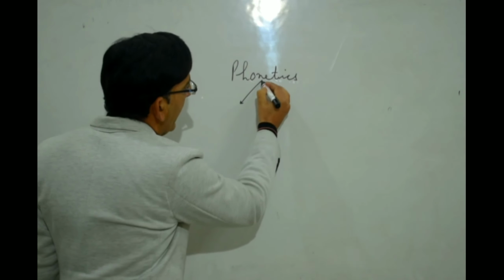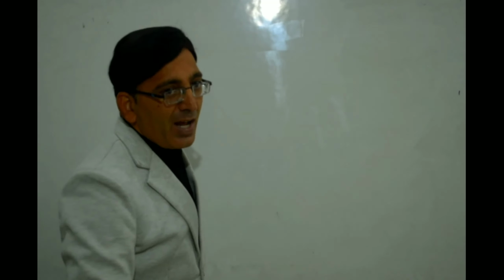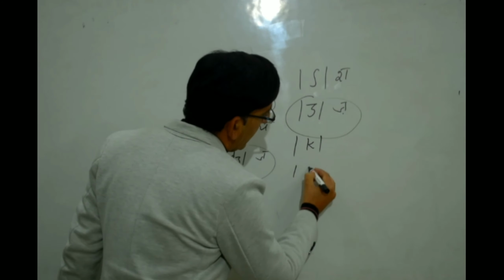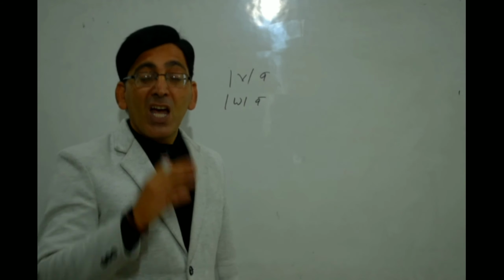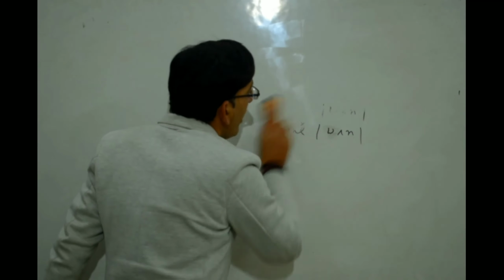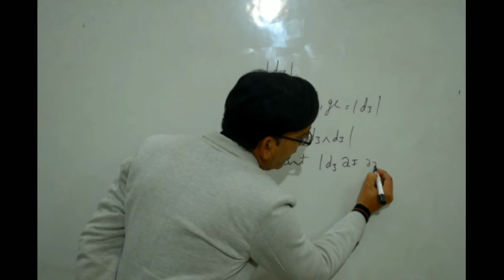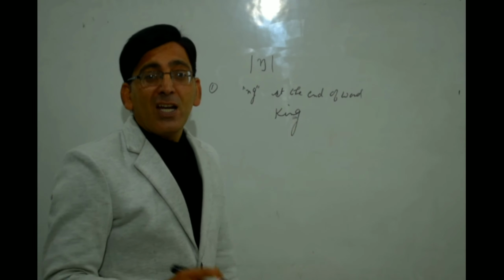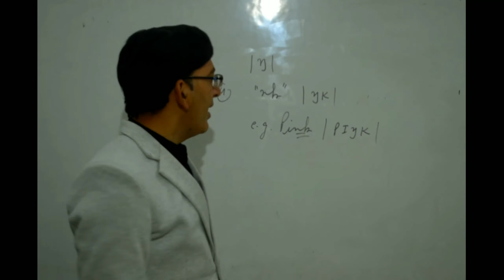Transcription | Consonant Sounds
Hello Students,

About the Video:
 In this video, I have discussed consonant sounds in an easy and lucid way, dealing with all the confusing consonants. After watching this video, you will never feel confused in not only recognizing but also using all the consonant sounds.